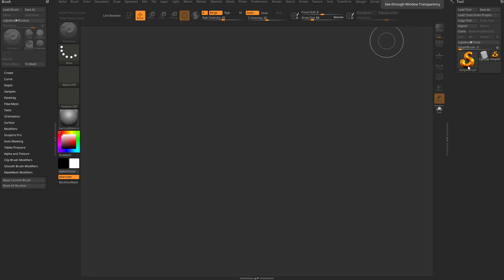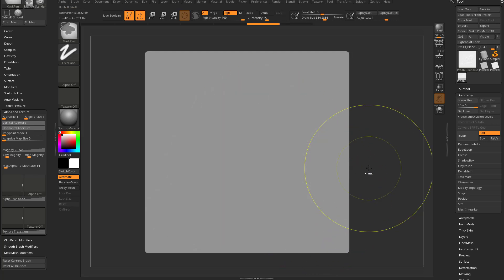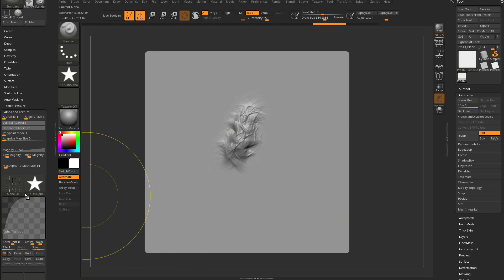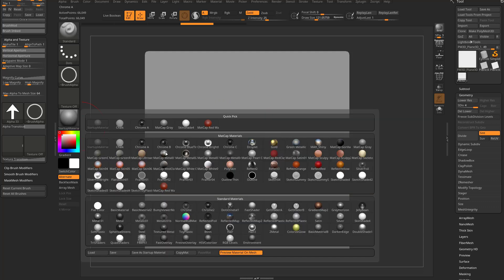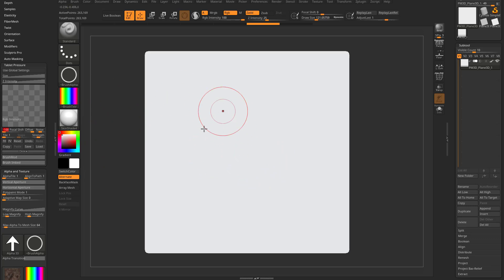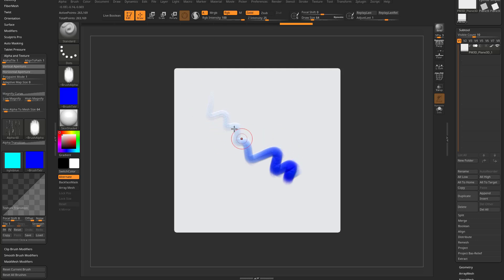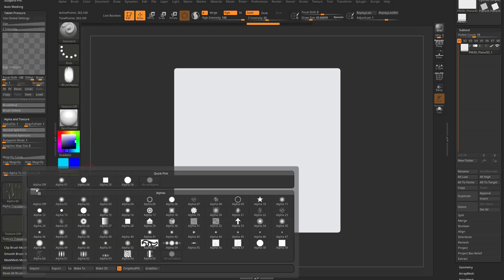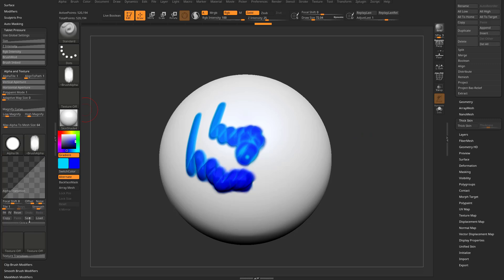ZBrush 2022 - Dual Action Brushes! Two Alphas, Two Textures, endless possibilities!!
0:00 - Intro
1:10 - Base and Current Alpha
2:42 - Alpha Transition Curve
3:50 - Adjusting Graphs
5:20 - Abrupt Transition
6:22 - Tablet Pressure Settings
7:55 - Base and Current Texture
8:54 - Tablet Pressure RGB Intensity
12:05 - Alpha Modifiers
12:29 - Flat Texture Colors
13:43 - Interpolate Strokes
14:04 - Texture Modifiers
14:50 - Color Swatch RGB
16:04 - Tablet Gradient
17:17 - Stroke Modifiers
17:39 - ThickSkin